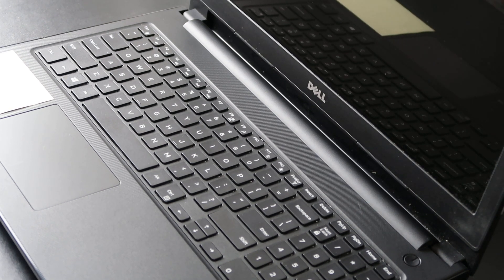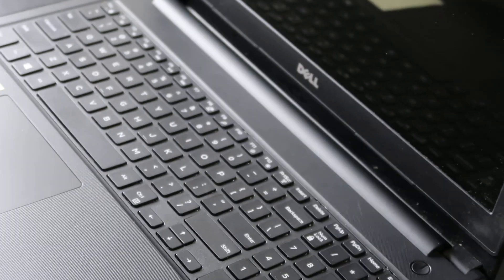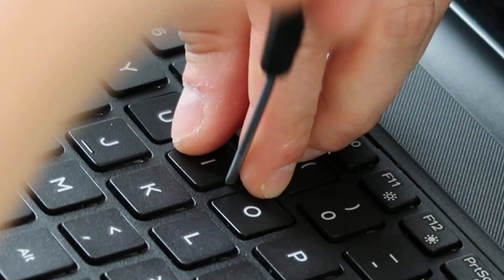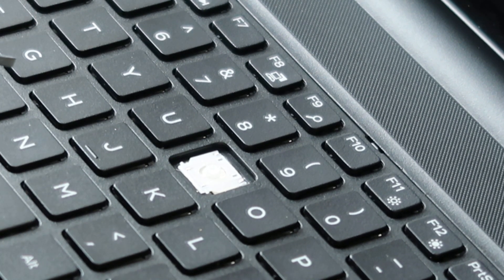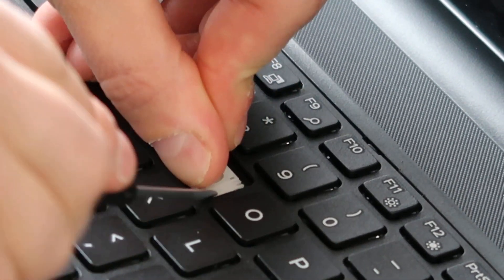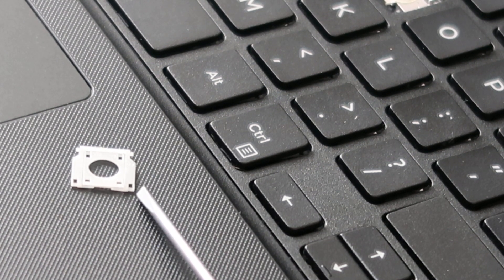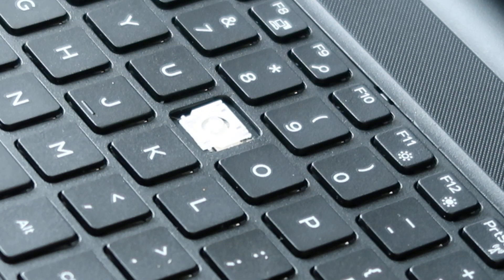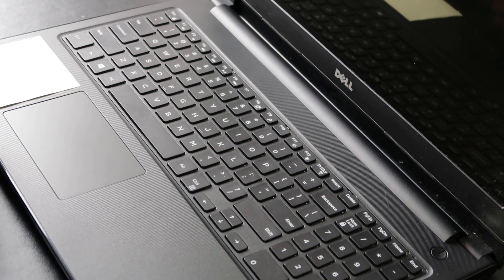How To Fix Dell Vostro Laptop Keyboard Key - Small Letter Arrow Function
Use this video to help you safely remove and then install a letter sized key for a Dell Vostro laptop computer.  If you need help with a larger sized key, refer to this video;

FAQ's:
Q: The Hinge Clip came apart in two :(
A: You can see how to reassemble it in this video at 5:49

A:  If the key assembly is not installing correctly, its either due to a component being damaged and needing to be replaced or a component not being orientated correctly. I would remove the key assembly and check for damage. If damage is found, replace the assembly. If no damage is found or you are unsure, try to install again. For help with the orientation, I sometimes remove another key cap, and compare the hinge clip to the one I'm trying to install. If you cant install after several tries, the key assembly is most likely damaged and needs to be replaced.

Q: The Hinge Clip is still attached to the Key Cap. What do I do?
A: Because the Key Cap and the Hinge Clip can usually not be installed while attached to each other, you will have to separate them before installing. You can do so as seen here in this video, by using a small flat pry tool.